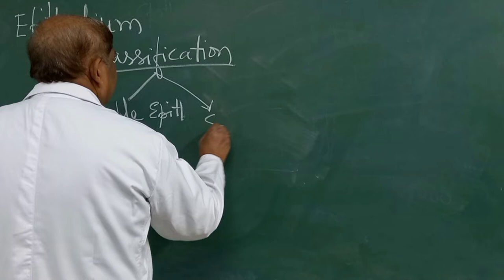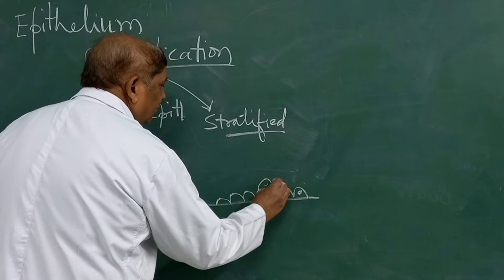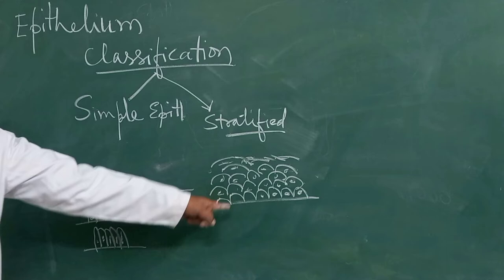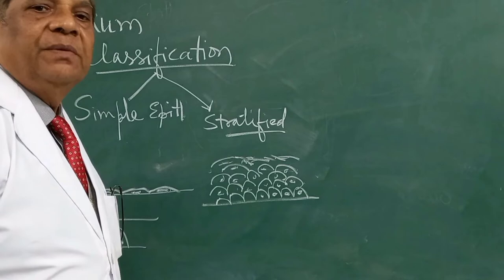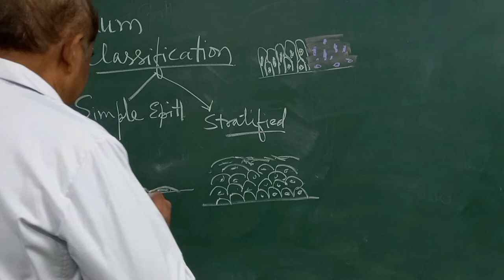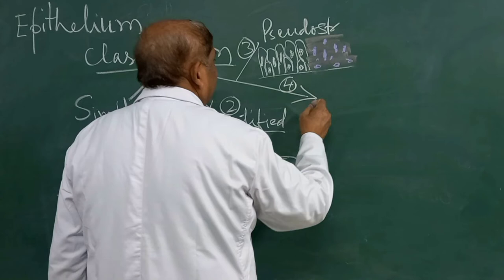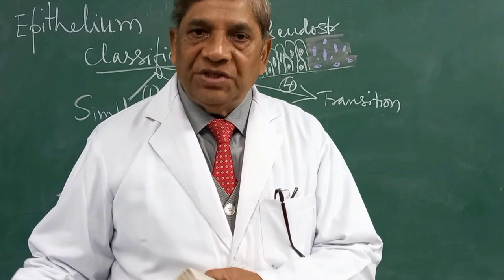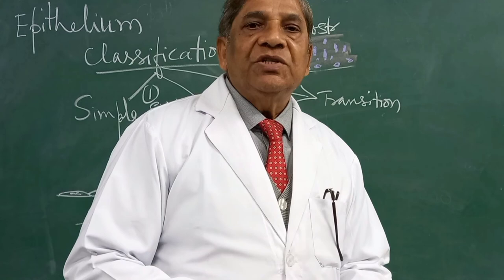2 Classification of Epithelium